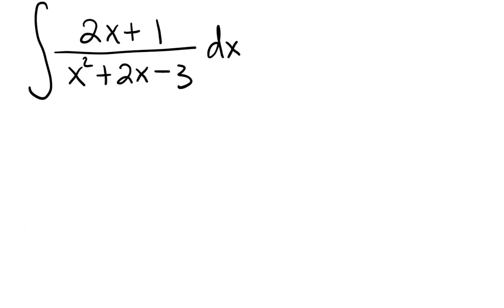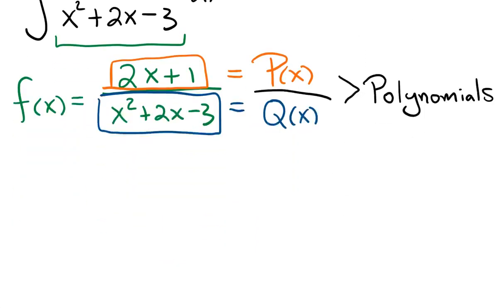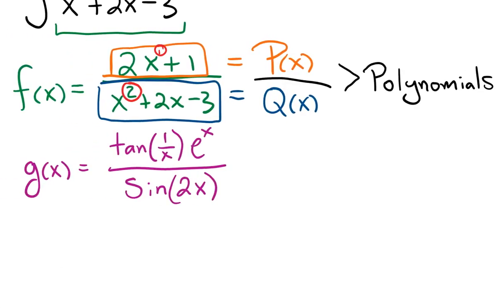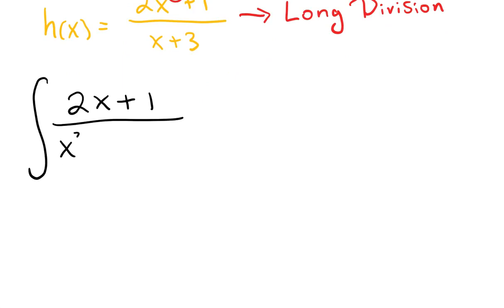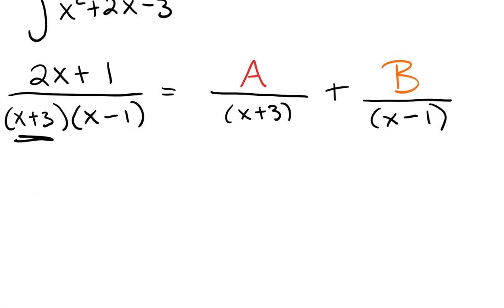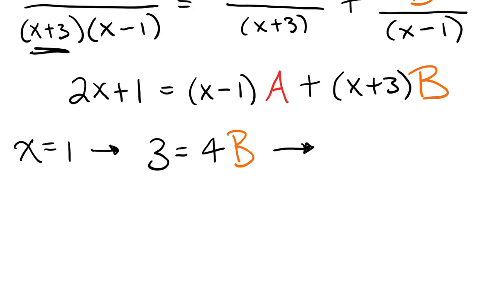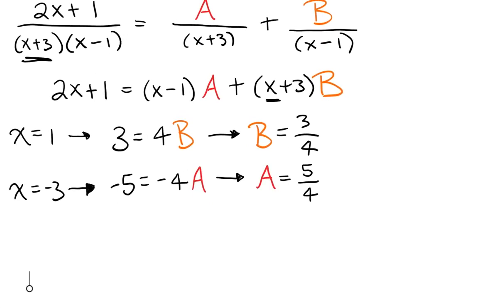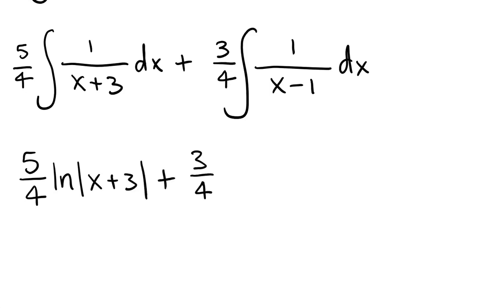Partial Fraction Decomposition Part 1 - Techniques for Solving Integrals